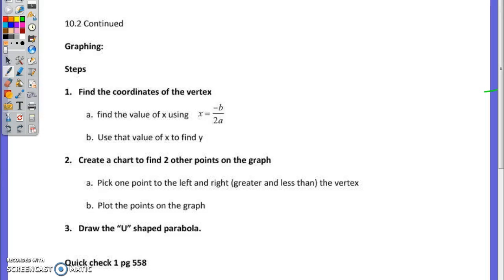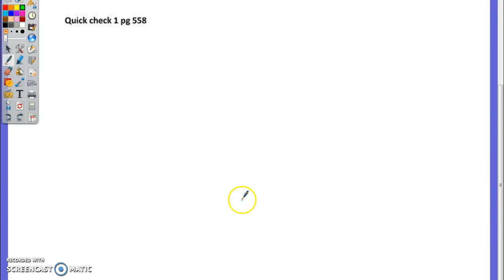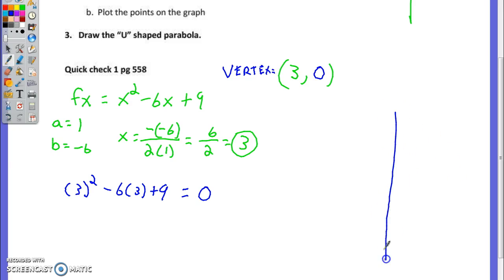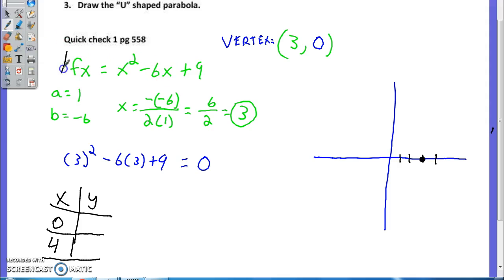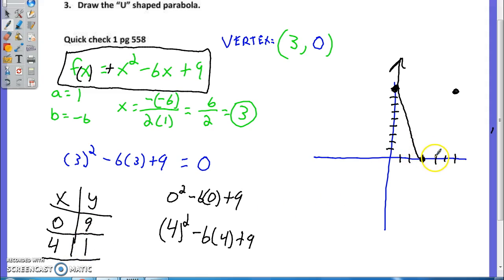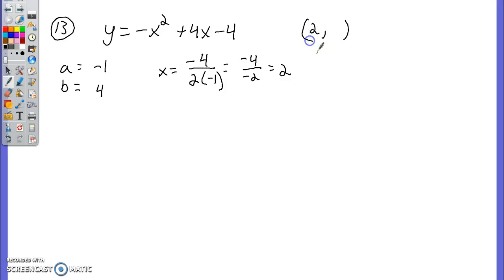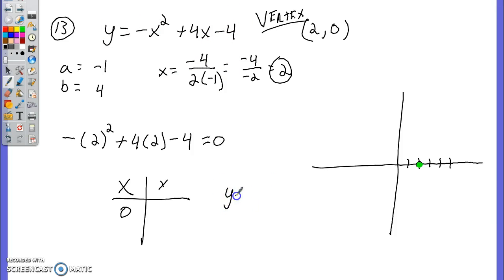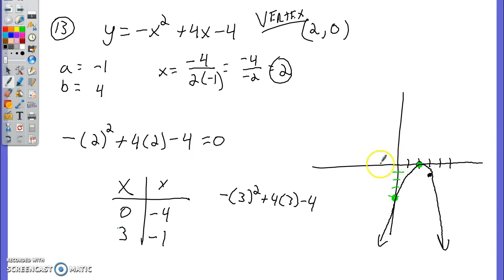Chapter 10.2 part 2. Graphing quadratic equations in the form of ax^2 + bx + c